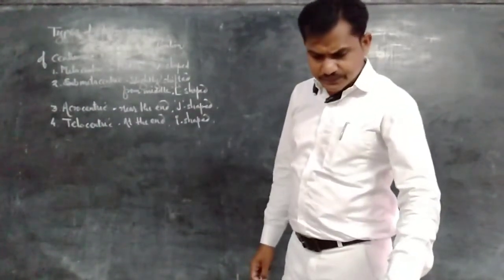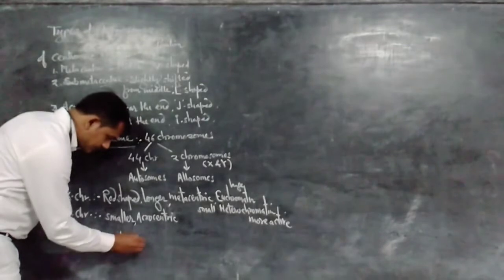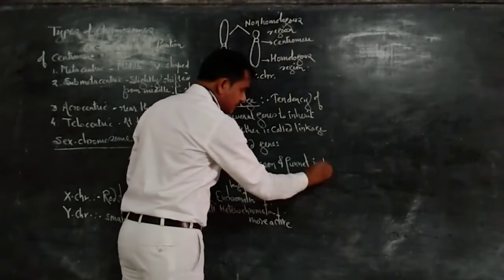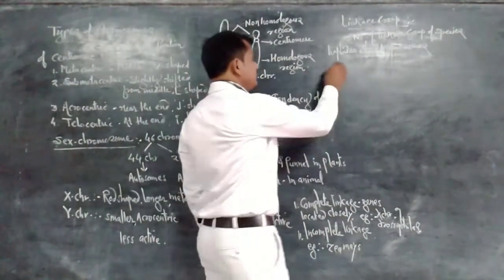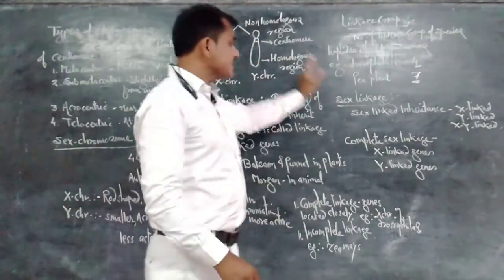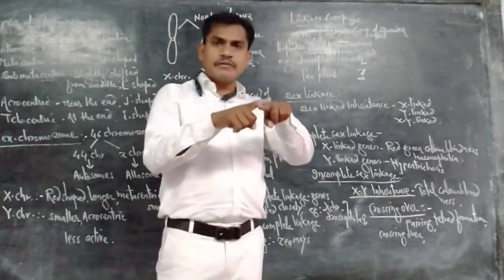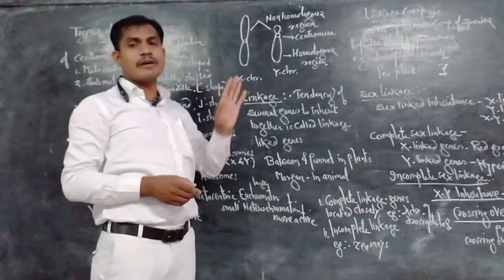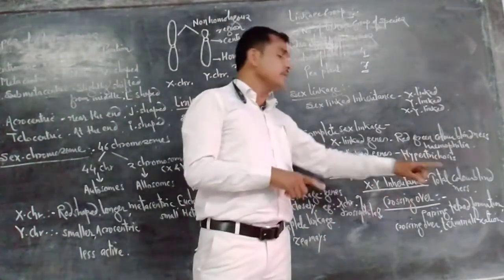INHERITANCE AND VARIATIONS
SEX LINKAGE